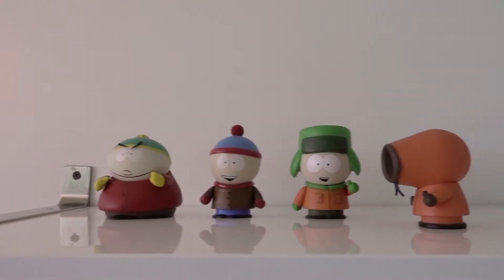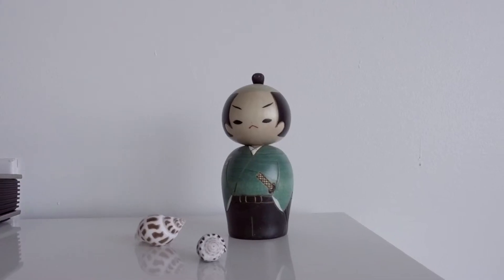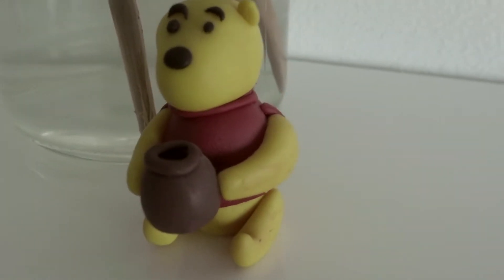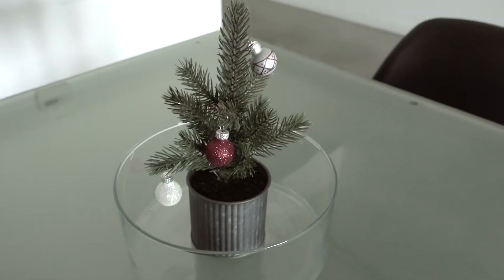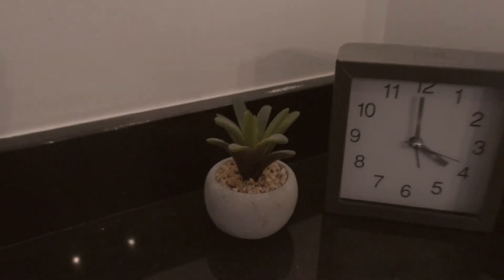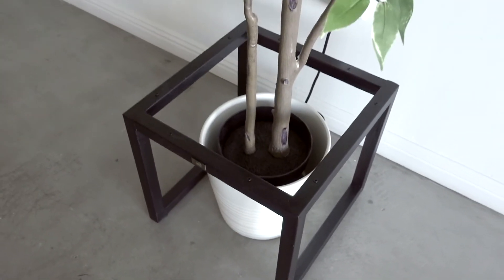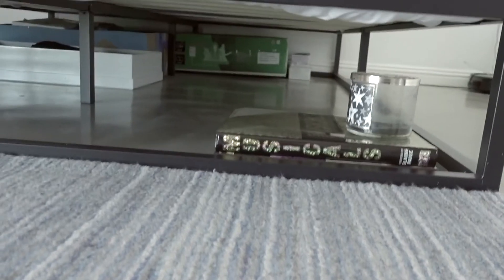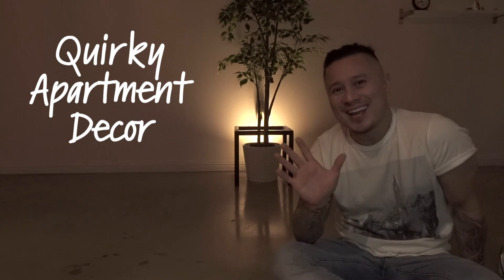My Weird Apartment Decor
I like to keep some quirky stuff around the house LOL. Here are some of them. Do share yours as well!

Pluggies! 😊